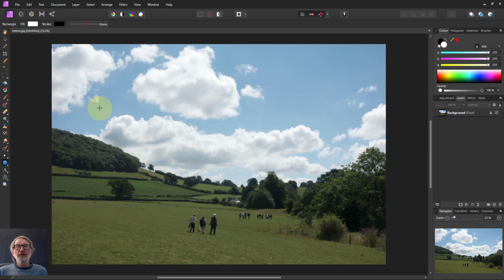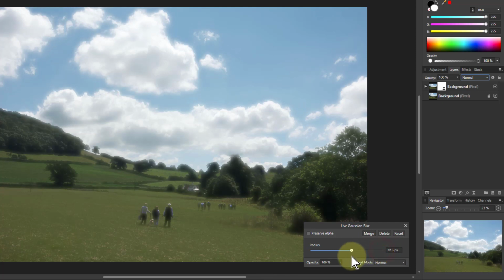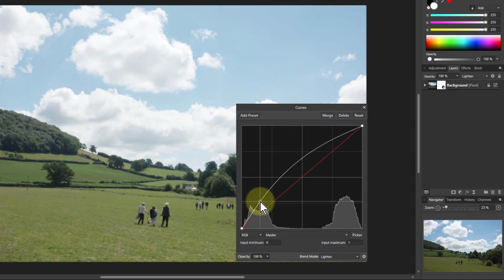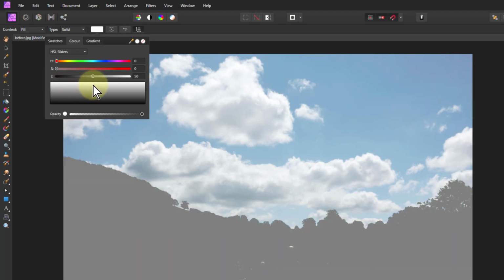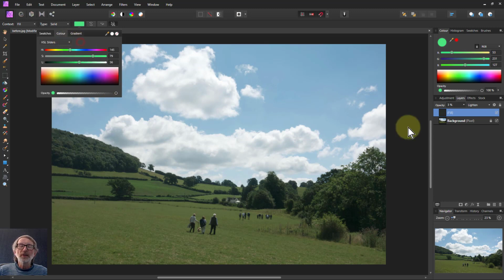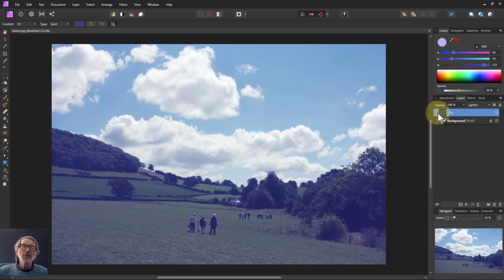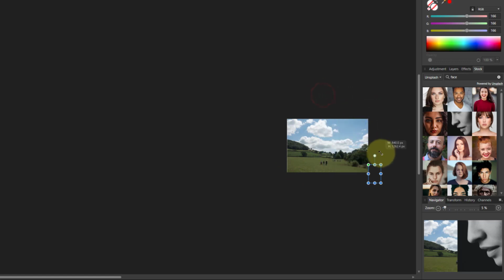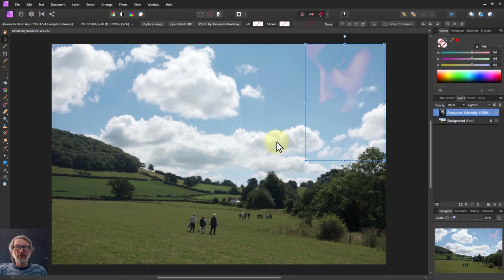Five Examples of Using 'Lighten' Blend Mode (using Affinity Photo)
As a part of our long series on Blend Modes in Detail, here are five examples how you can use the Lighten Blend Mode, including: creating a glow effect, blending in text, toning (and split toning), constraining curves and overlaying an image.

For related videos, see here

The web page for this video is here (with links to related videos)